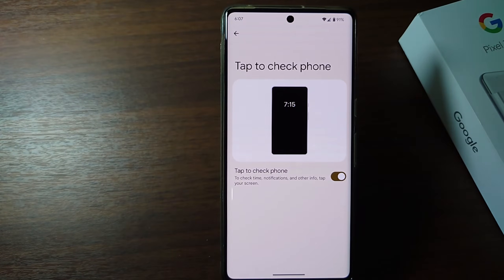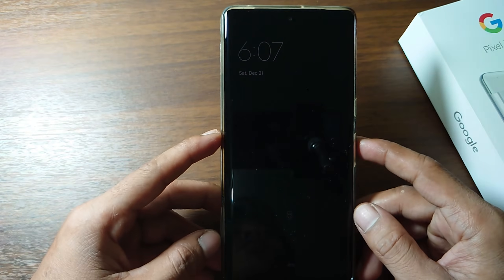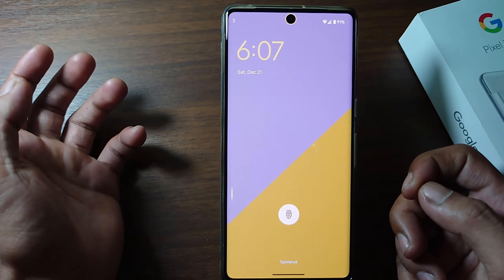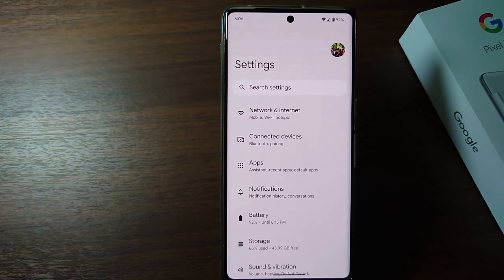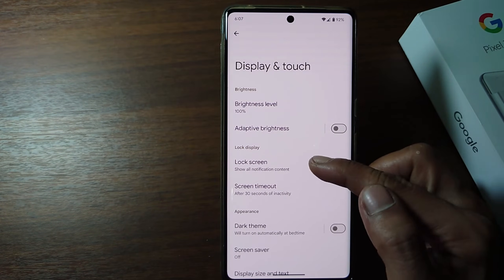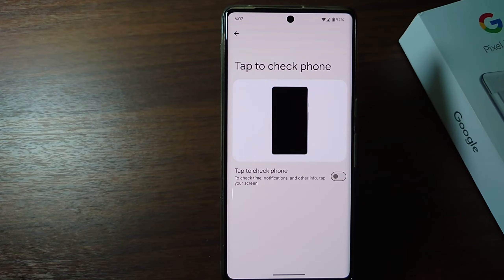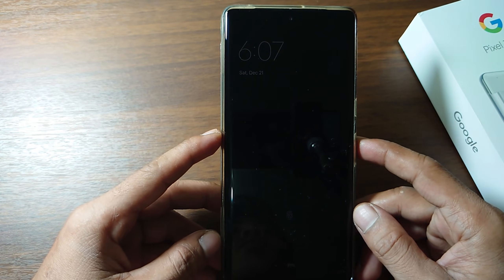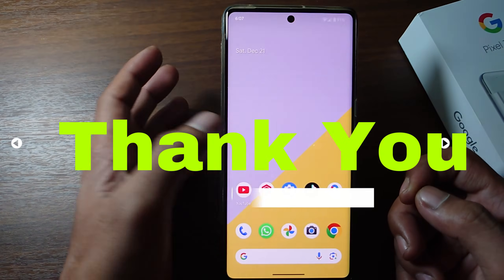How to Activate Double Tap To On Screen in Google Pixel Phone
How to activate double tap to on screen in google pixel phone - Hi everyone, in this video I'm going to show you how to activate double tap to on screen in google pixel phone. If this feature is enabled, when your phone screen is locked, to check time, notifications, and other info, you don't need to press the power button, just tap your phone screen and the screen will be active.

This tutorial is related to the search:

how to activate double tap to on screen
google pixel phone
activate double tap to on screen in google pixel phone
how to activate double tap to on screen google pixel phone
activate double tap to on screen
activate double tap to on screen google pixel phone